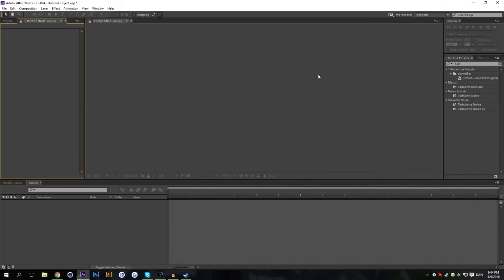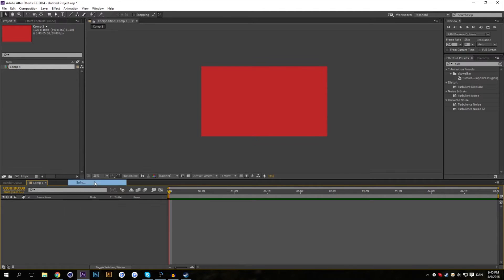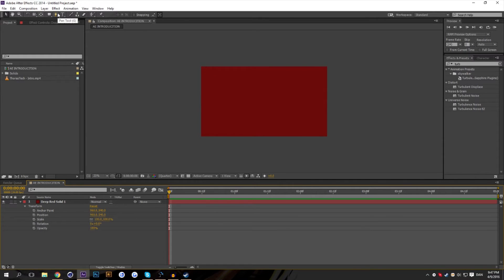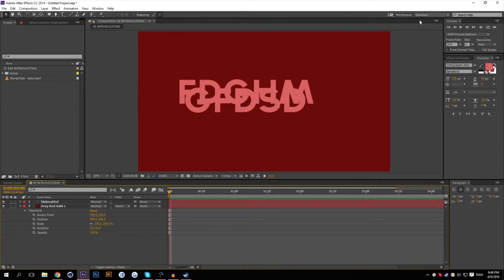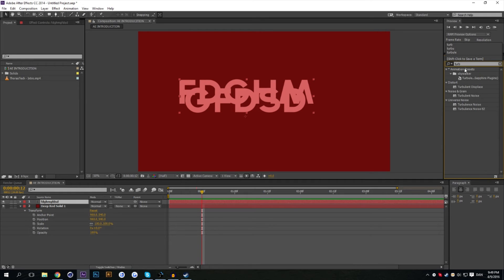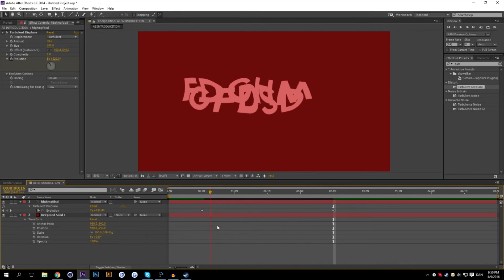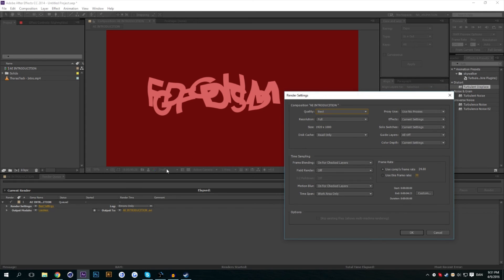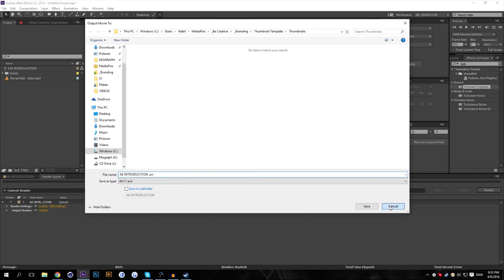NA_Tuts_01: Basic After Effects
README.txt

If you havent already watched the introduction video for the series be sure to do that

Hope this gives a somewhat decent view of After Effects. Wanted to get this one out of the way and start the fun stuff.

If you have any questions or tutorial ideas be sure to post them in the comments
Ratings and feedback is always appreciated

- Nabil